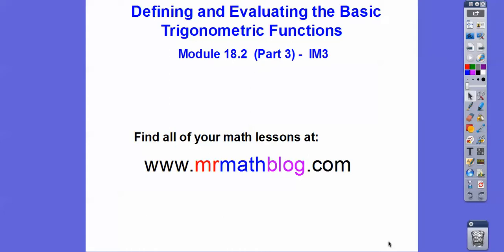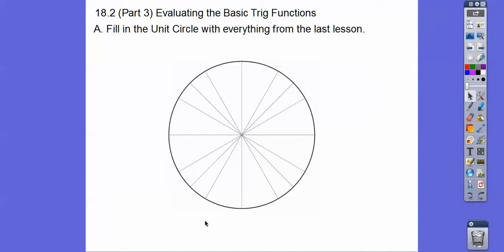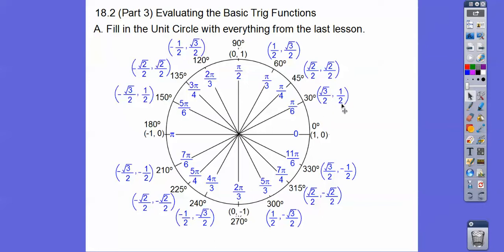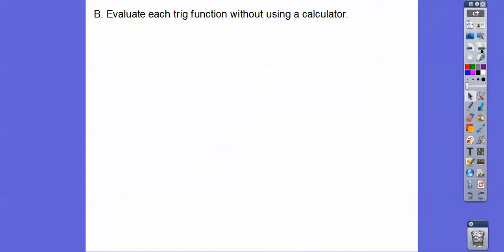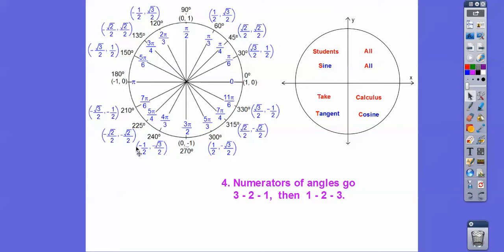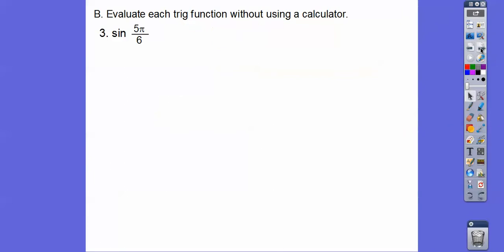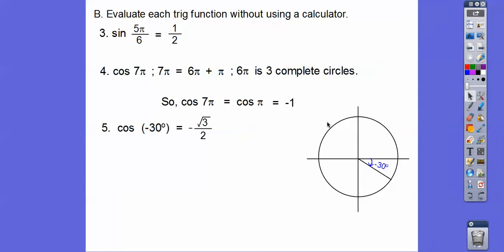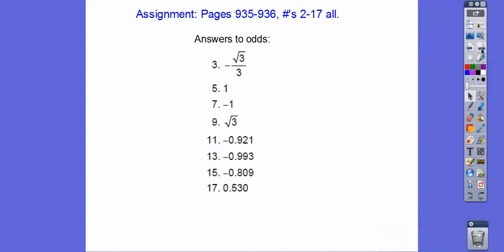Evaluating the Basic Trig Functions - Module 18.2 (Part 3)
This lesson, we use our tricks, to get the trig functions of angles, both in degrees and radians.